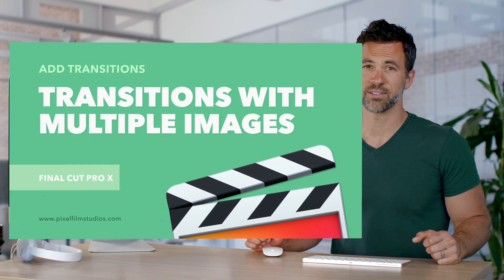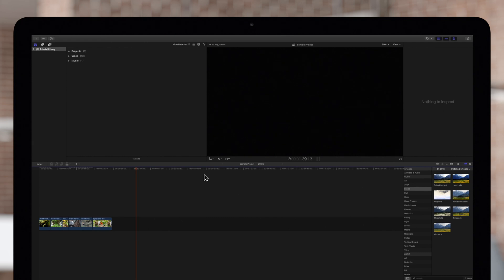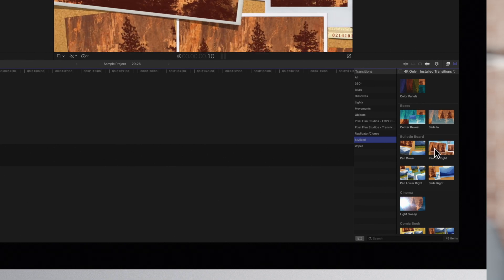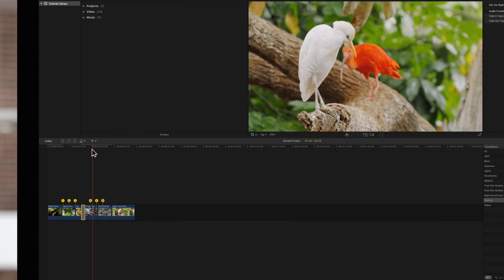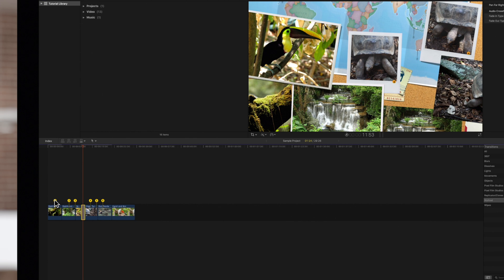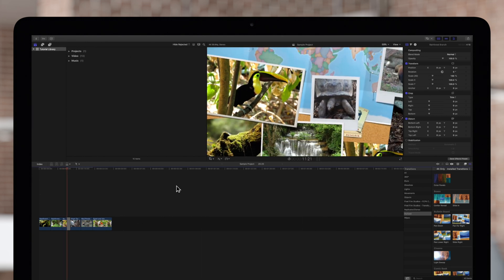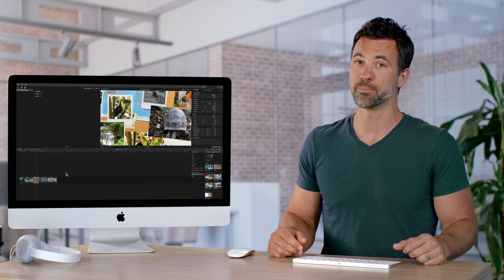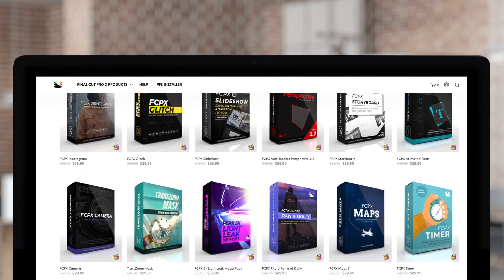How to Use Special Transitions Using Multiple Clips in Final Cut Pro X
Have you ever wondered how those transitions featuring many different images are made? Well, as it turns out, they're pretty easy to use - if you're working in Final Cut Pro X! In this video tutorial, we'll show you how to find and use a transition that shows off multiple images.